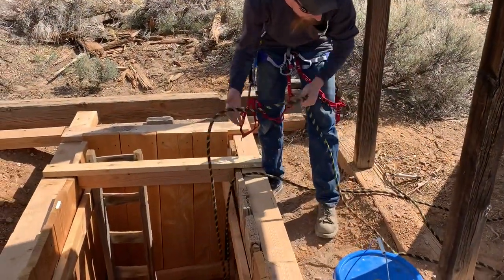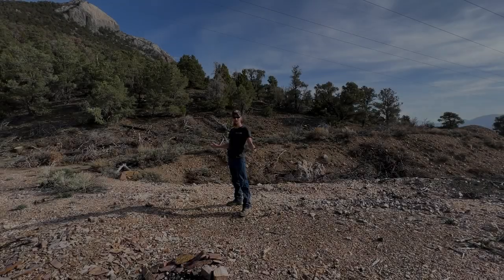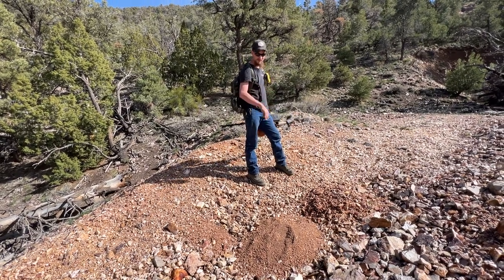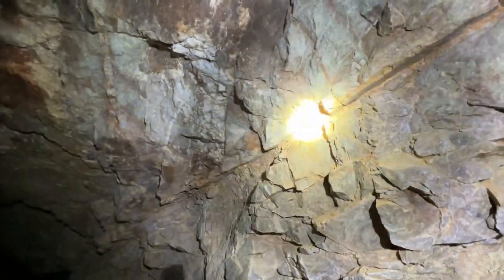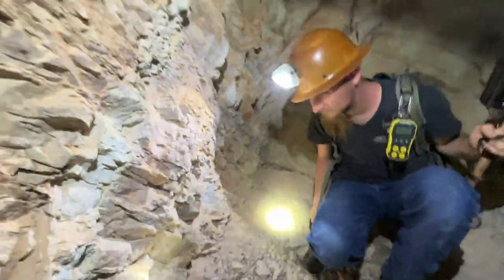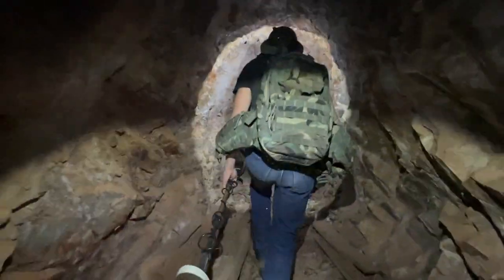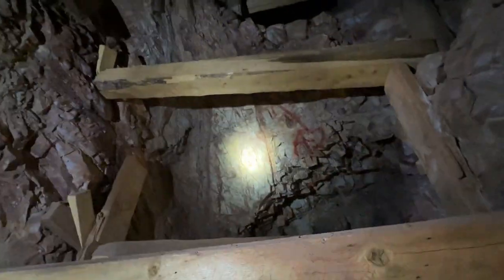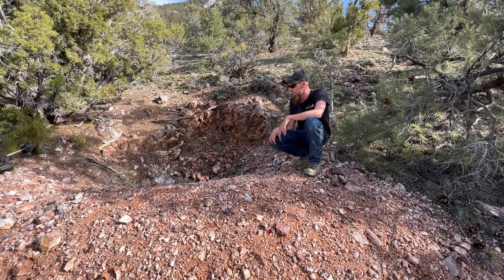Abandoned gold mine exploration!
We were finally able to attempt to rope down into the abandoned gold mine shaft. Unfortunately it did not go as planned. About 60' down we ran into problems. It will take a lot of work to be able to safely make it down. We were able to find a few other cool mines however. The stope mine we explored was real interesting and we went back the following day to better sample it.

Here's a list of most of the gear & equipment we use.

Garret Supper Sluice gold pan
Jewelers Loupe
Metal Detector
Estwing Rock Hammer
Hard Hat
Hard Hat Light
Streamlight Protac HPL light
Multi Gas Meter
Rechargeable work light
Timbering For Small Mines
Methods Of Mine Timbering
Timbering and Mining
A Guide to Gold Panning in Utah
Gold Cube Trommel
Royal drywasher
Sand bags